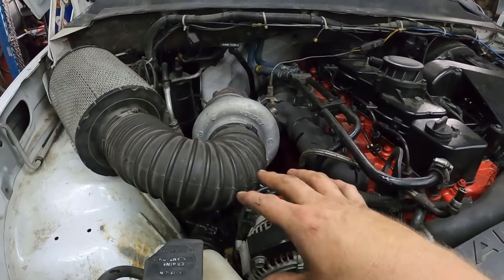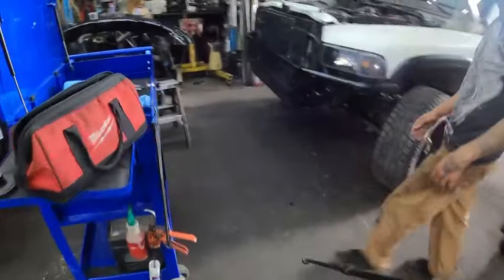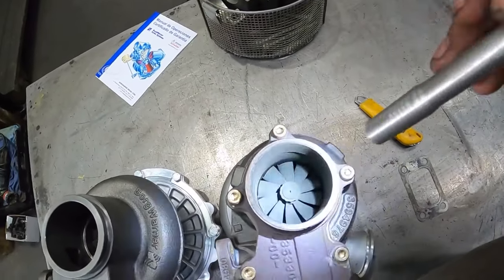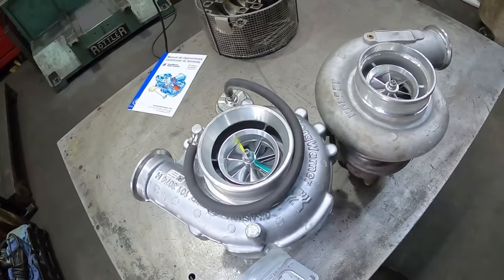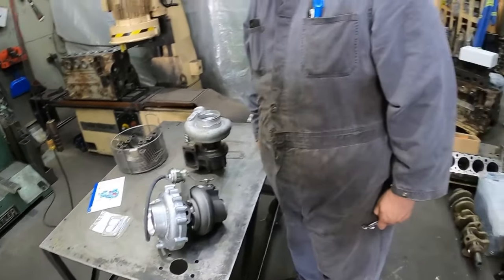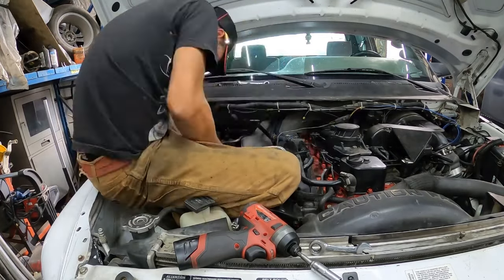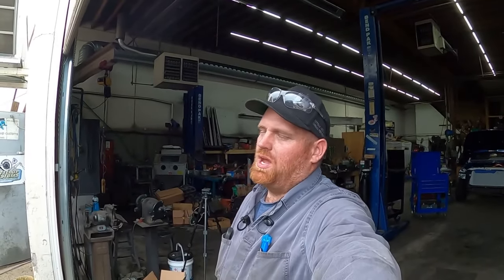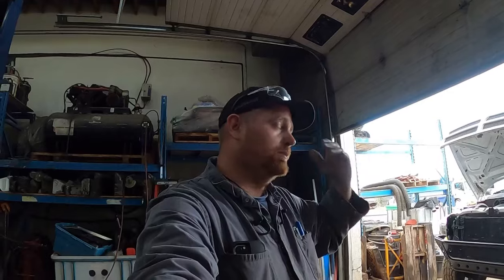K27 swap on the my 12 valve Cummins running black diesel